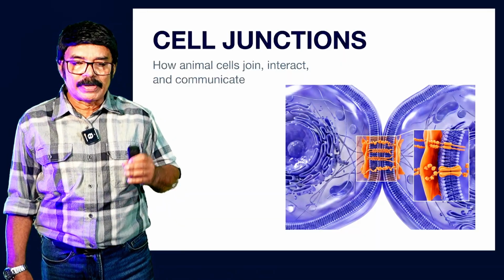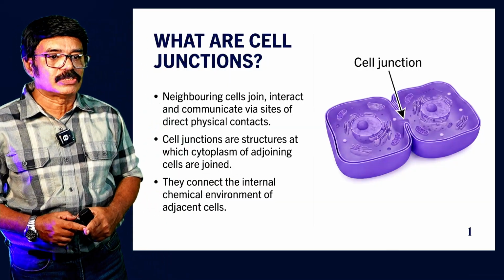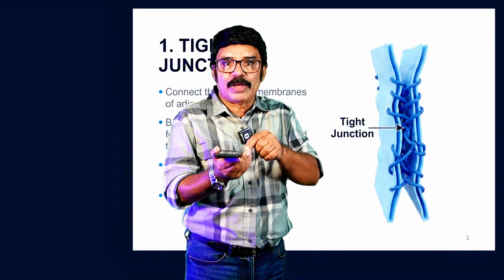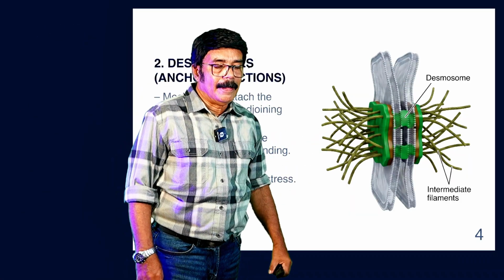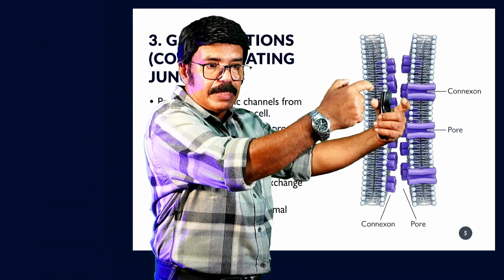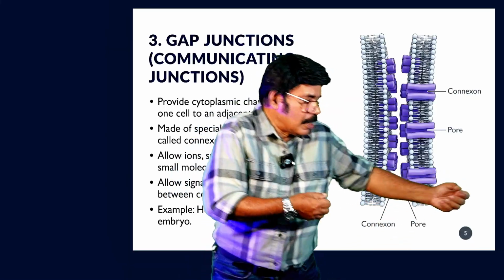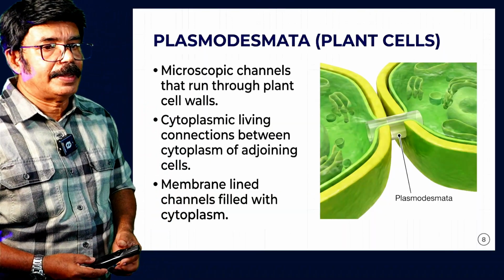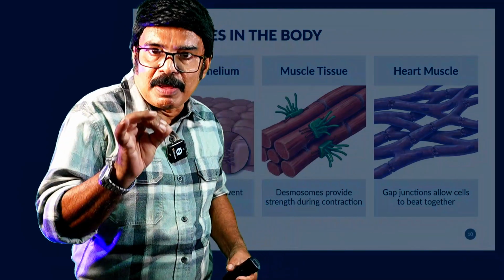Cell Junctions Explained | A/L Biology (English Medium) | Easy Conceptual Learning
ell Junctions | A/L Biology | English Medium

Welcome to A-Level Biology Theater.

This channel is designed for Sri Lankan G.C.E. Advanced Level Biology (English Medium) students.

Many students try to memorize the Resource Book without developing a clear mental picture of the biological concepts. That makes Biology difficult and easy to forget. In these lessons, the goal is to help you see Biology, understand why things happen, and build strong concepts before memorizing the required content.

In this lesson, we study Cell Junctions in a simple and visual way while staying faithful to the official Resource Book. The explanations are designed to help you understand the concept deeply and answer examination questions with confidence.

What you will learn:

What cell junctions are
Why cells need cell junctions
Tight junctions
Desmosomes
Gap junctions
Structure and function of each junction
Easy visual explanations
A/L examination-focused understanding

Teaching style

English immersion
Simple, clear English
Visual explanations
Concept-based learning
Based on the official A/L Resource Book

Thank you for learning with A-Level Biology Theater.